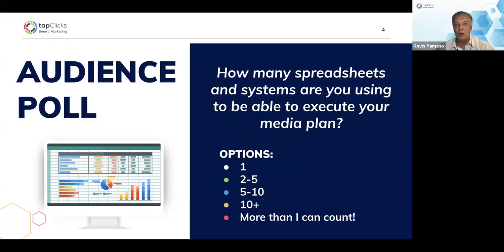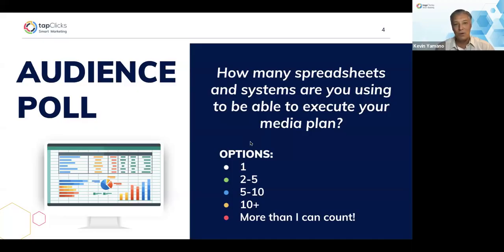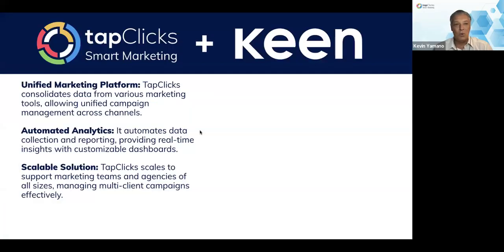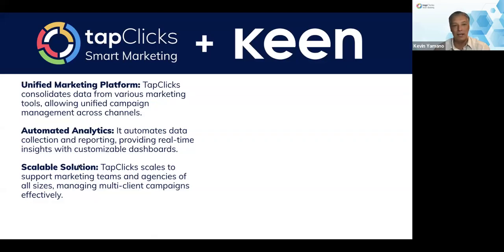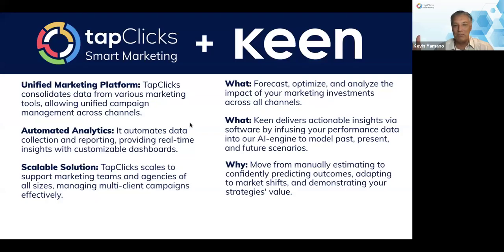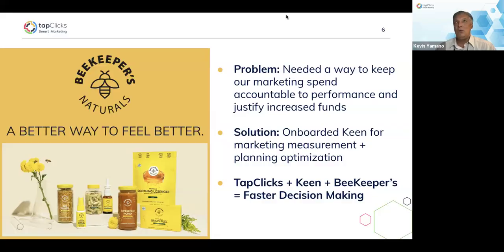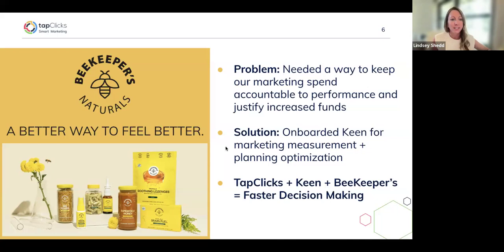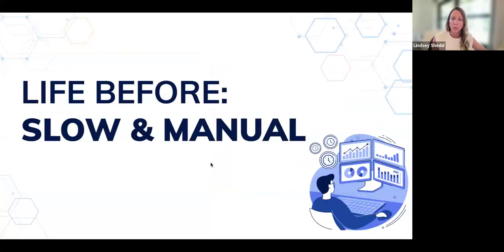Unlocking Real-Time Marketing: The Power of Automated Data Collection [Webinar Replay]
In the fast-paced world of digital marketing, staying ahead of the competition requires agility, precision, and the ability to make data-driven decisions in real-time. Join Bradley Keefer, Chief Revenue Officer of Keen Decision Systems, Kevin Yamano, Vice President of Marketing at TapClicks, and Lindsey Shedd, Senior Director of eCommerce and Growth, of Beekeepers for an insightful deep dive into the transformative benefits of advanced, streamlined data collection processes that are making data actionable for marketers.

This comprehensive session will explore how streamlining data collection empowers brand marketers to:
➡️ Improve Accuracy and Quality: Discover how automation minimizes human errors, ensuring high-quality, reliable data that forms the backbone of effective decision-making.
➡️ Optimize Campaign Performance: See how timely insights from improved data collection can guide the optimization of ongoing campaigns, maximizing ROI through targeted adjustments.
➡️ Boost Efficiency: Save time and resources with efficient data extraction and transformation processes, enhancing responsiveness and enabling your team to focus upon creative tasks.

Participants will leave this deep dive with a clear understanding of how a streamlined data collection process plays a pivotal role in shaping dynamic, responsive, and effective marketing strategies. Whether you're just beginning to refine your existing processes or explore more efficient ways to interpret your data as you create this year’s annual marketing plan, this session will equip you with the insights and tools needed to thrive in the real-time marketing landscape.

Don't miss out on this opportunity to elevate your marketing game and learn from the pioneers in data-driven decision-making.

Please share it with your colleagues and others who may find it valuable.

Want to understand how you can better spend your marketing budget throughout the year to see the most impact on revenue?

Keen Decision Systems is on a mission to empower brand leaders with the data and clarity to make confident decisions on their marketing spend based on predictable ROI. Here are some ways you can engage with our team at Keen:

⚡️CUSTOM MODELS IN DAYS: Quickly learn from industry-specific data where to invest your marketing dollars without having to find and compile your company data.
⚡️PERSONALIZED MODELS & SCENARIOS: Integrate your historical data with over 40 years of data to get hyper-accurate models and adjustable scenarios that predict your marketing spend ROI down to the where, when, and how much.
⚡️INDUSTRY INSIGHTS & TRENDS: Get the latest on what's working and what's not in today's marketing landscape.

⚡️DOWNLOADABLE RESOURCES: Download marketing guides specific to your industry and see how other brand leaders are using Keen to increase their marketing-influenced revenue by over 25%

QUESTION - Have a question about marketing mix, optimizing your marketing spend, or how to get real-time marketing insights?